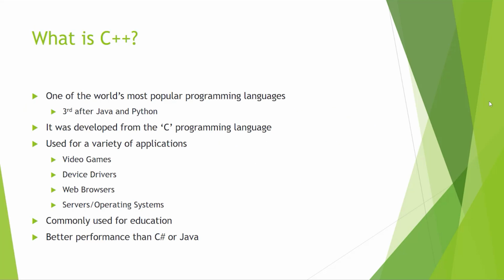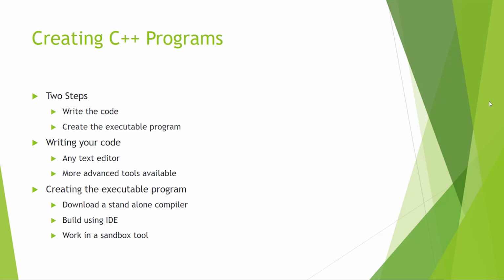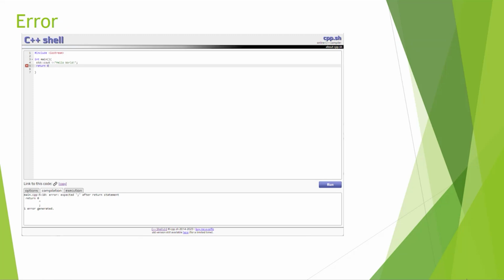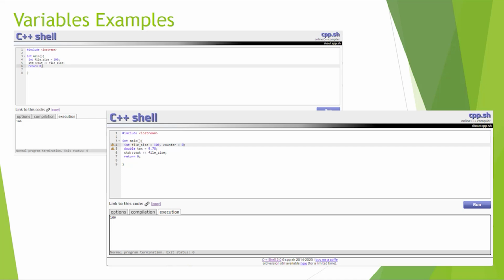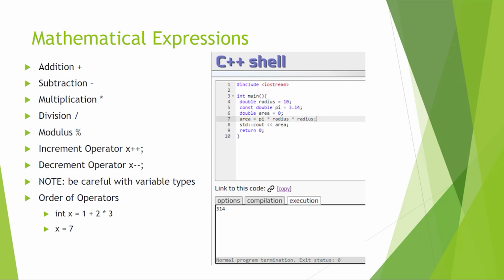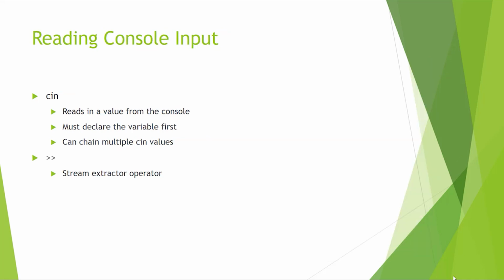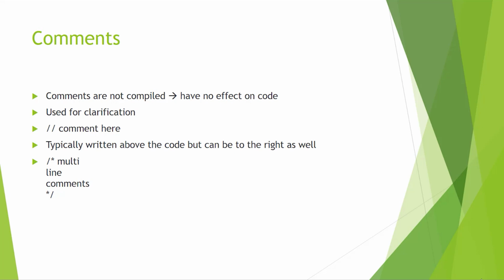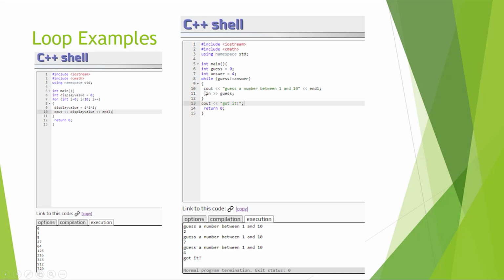Beginners C++ Programming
Learn the basics of C++ programming with lessons on statements, variables, and loops, along with overviews on objects and functions. Use your new programming skills with our list of free building and compiling tools.